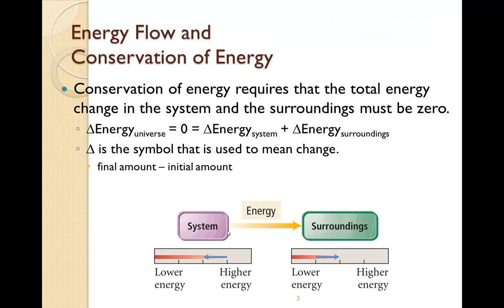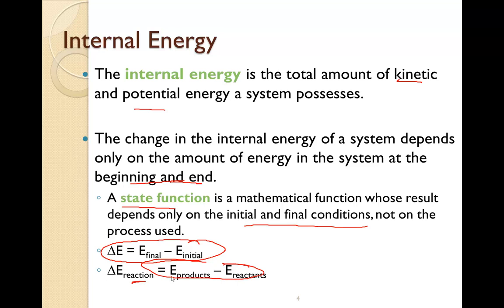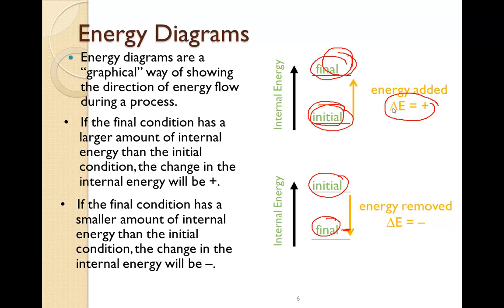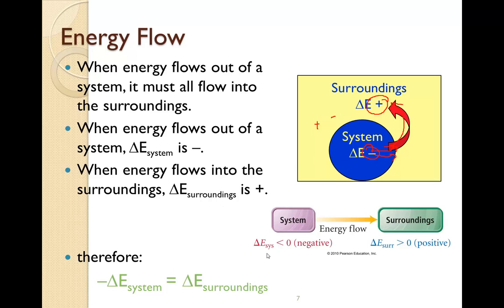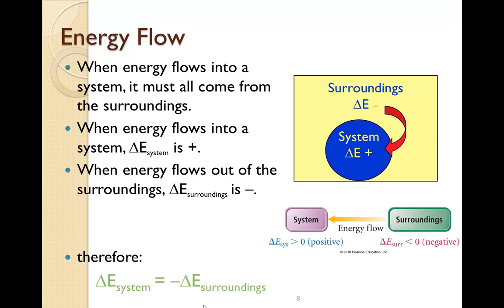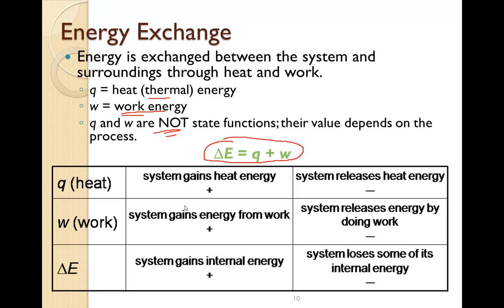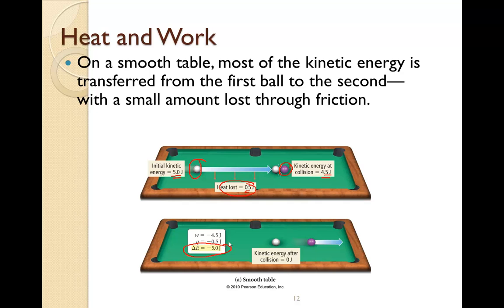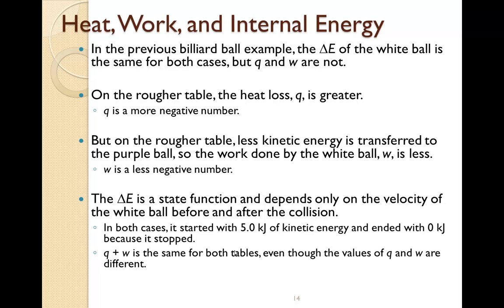first law of thermodynamics- overview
This tutorial explains the first law of thermaldynamics and what happens as energy is exchanged between the system and surroundings